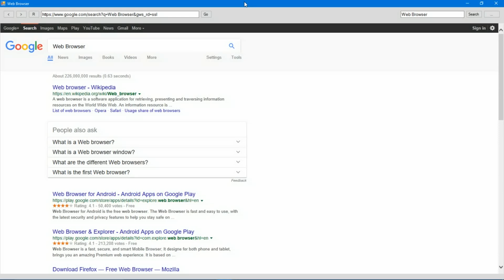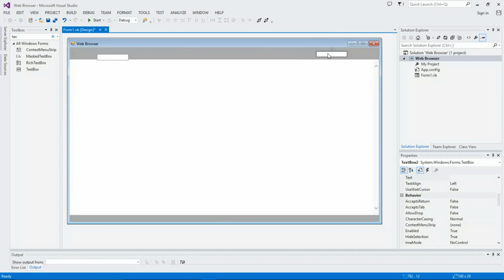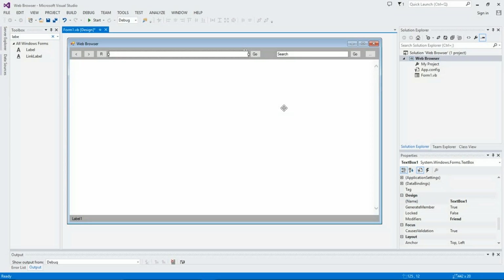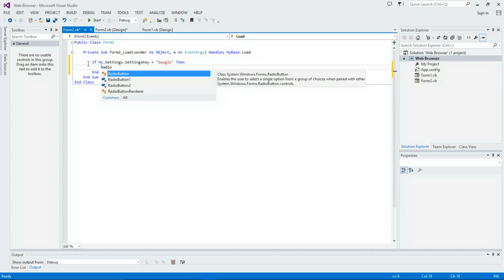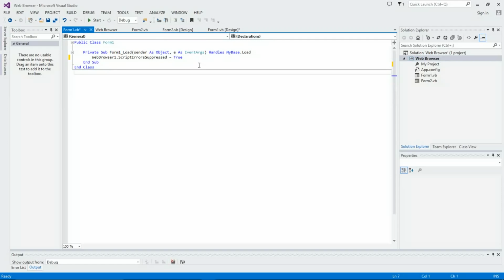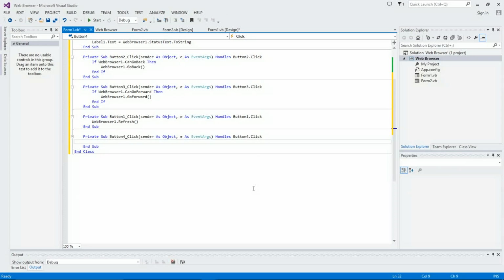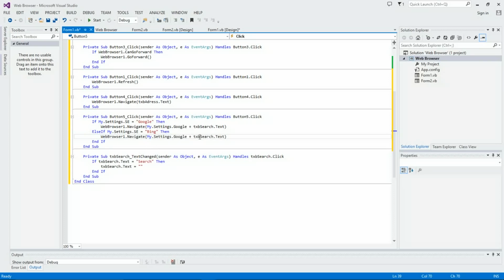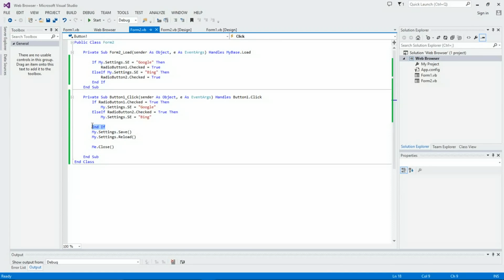How to make a Basic Web Browser in Visual Studio (VB.NET) 2017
This is a tutorial on how to make a basic web browser in Visual Studio using vb.NET